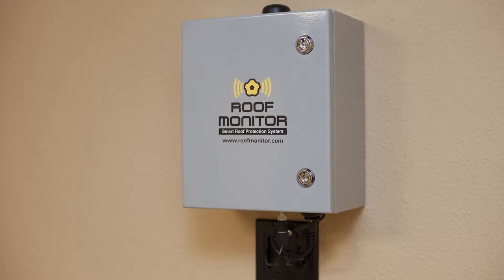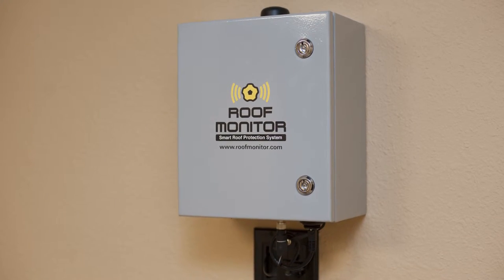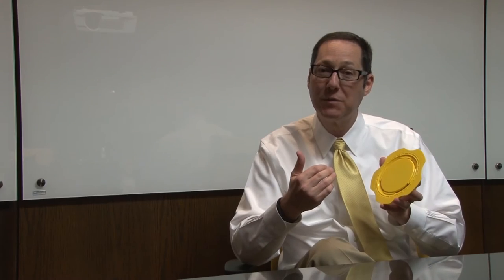What is Roof Monitor?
Roof Monitor President & CEO Brad Beldon shows you what the sensor looks like and explains how it works.